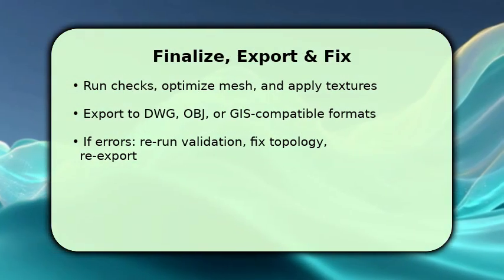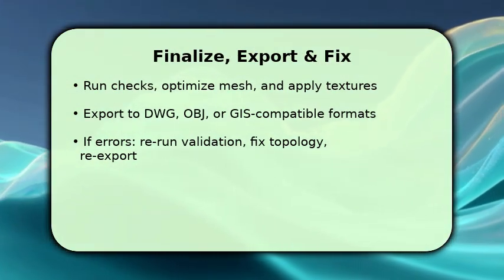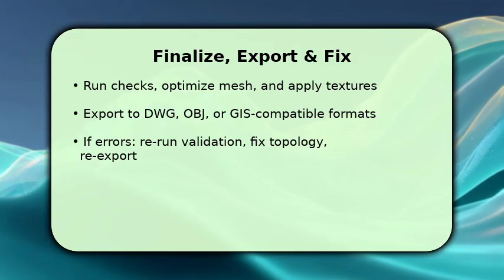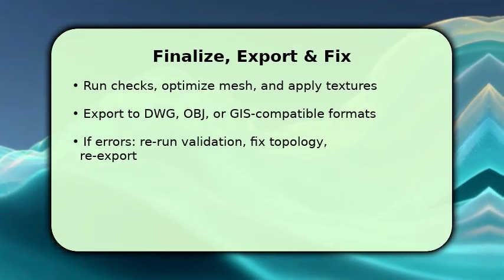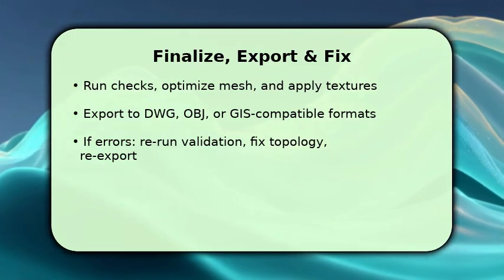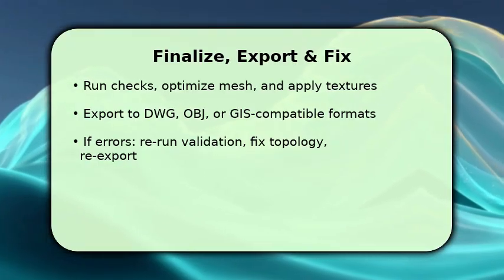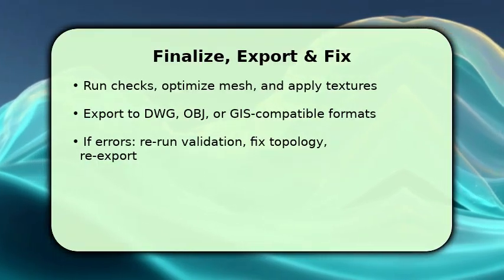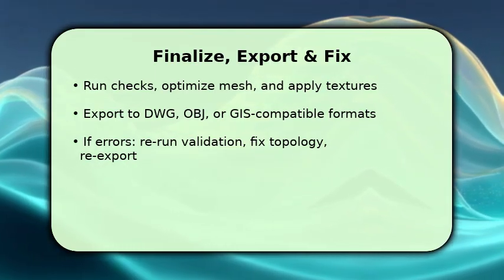How to Use Mapp 3d - Easy Guide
How to Use Mapp 3d - Easy Guide | 🔒 Surfshark VPN Deal — Stay private and secure. $1.99/mo + 3 Months Free ▸

Dive into the world of Mapp3D, a user-friendly platform for creating and exploring detailed three-dimensional models. This video serves as an easy guide to get you started with basic operations such as importing files, adjusting settings, rendering scenes, and sharing your creations online.